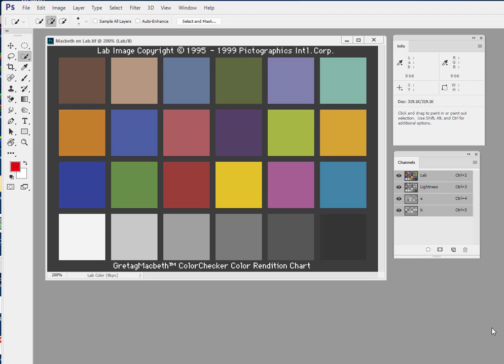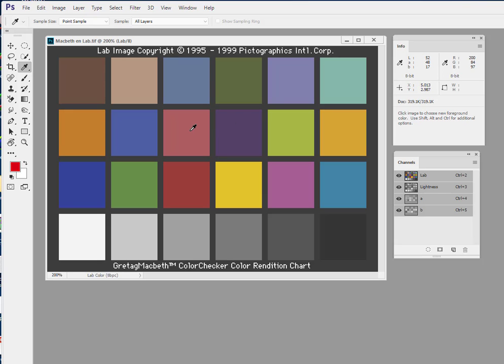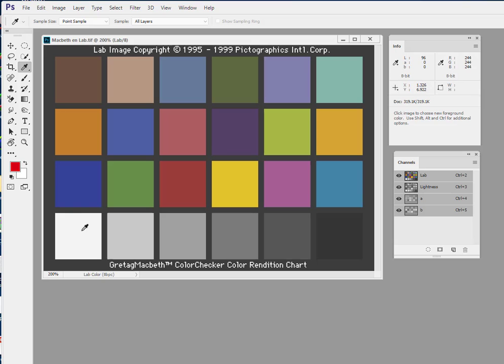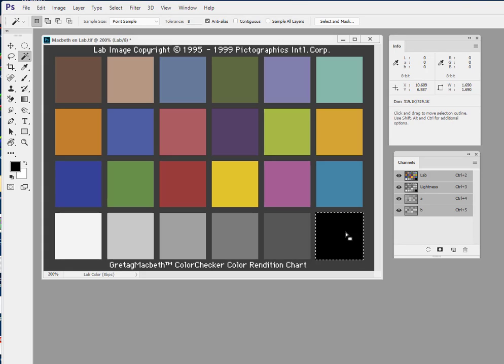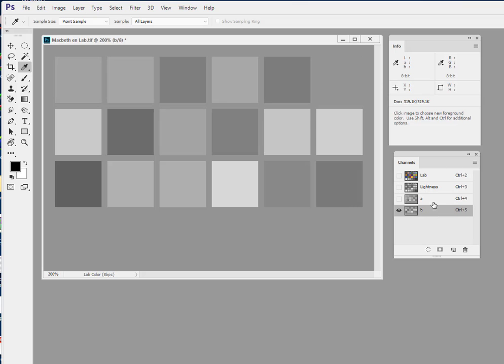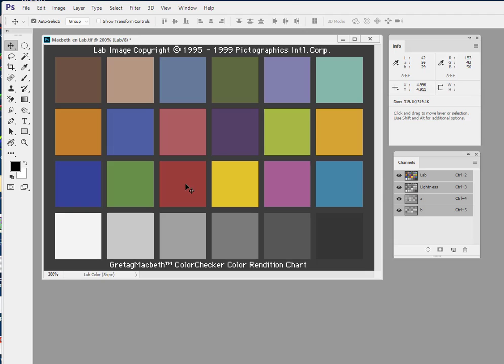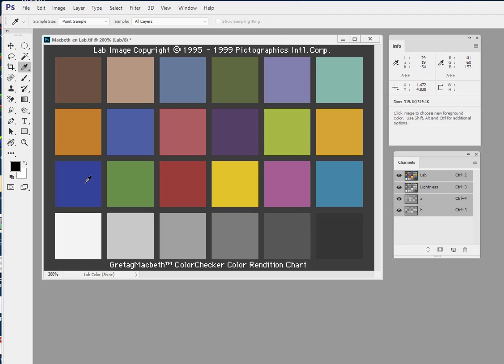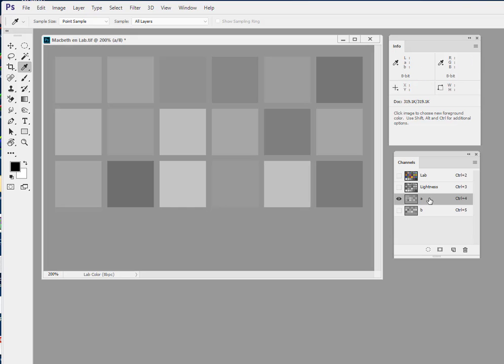Photoshop Lab (2017 July 1st)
Basic approach to CIE Lab space. Discussion revolves around Macbeth ColorChecker chart. Tries to explain what Lab coordinates are.